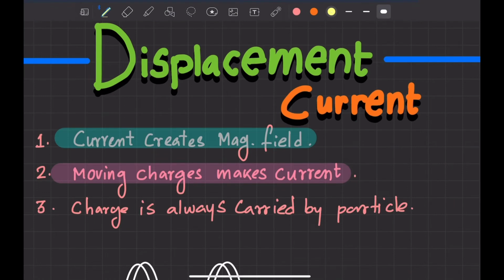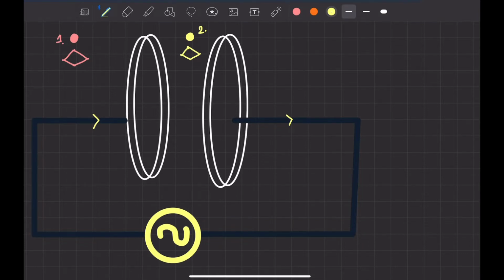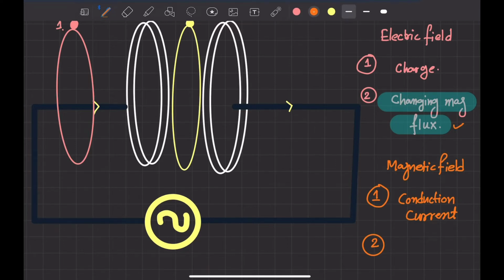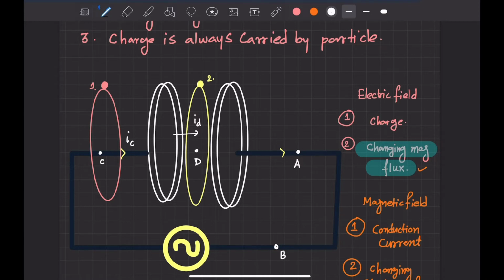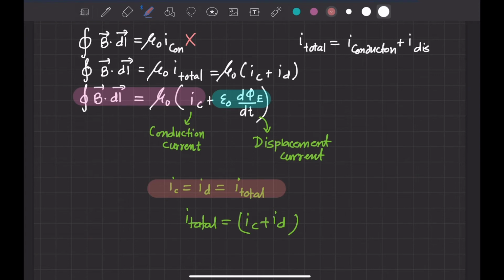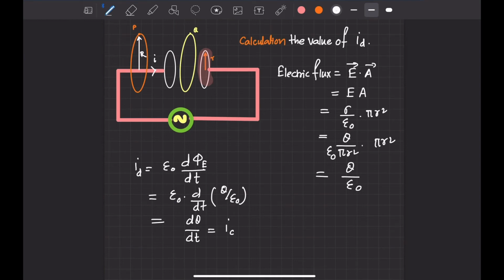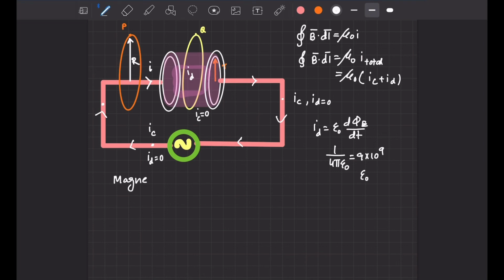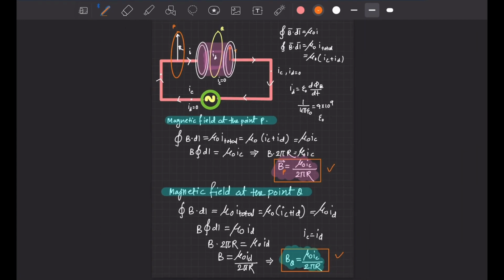Displacement current | class 12| electromagnetic wave | Arindam halder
Electromagnetic wave.